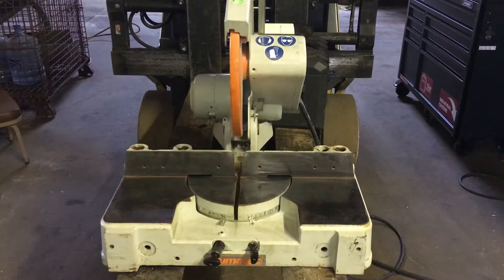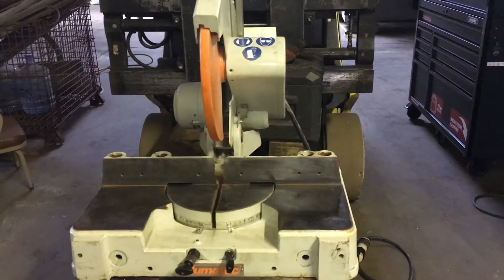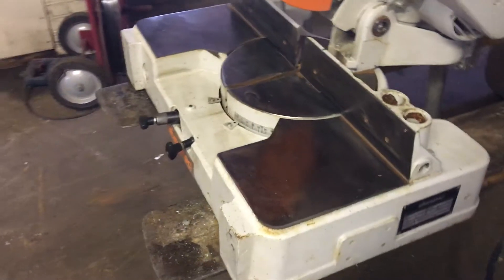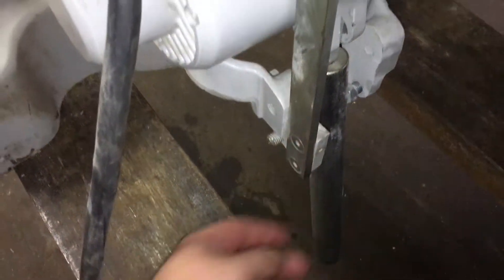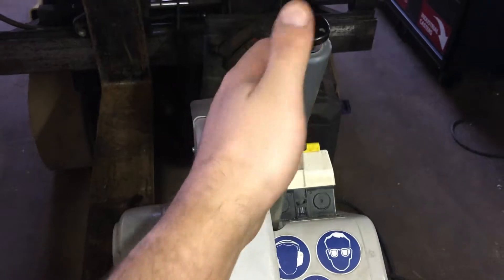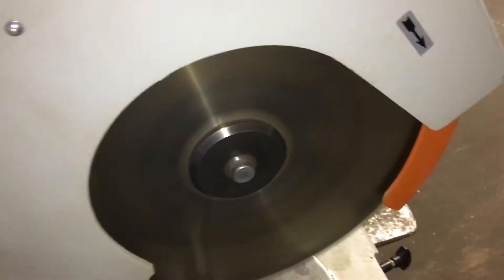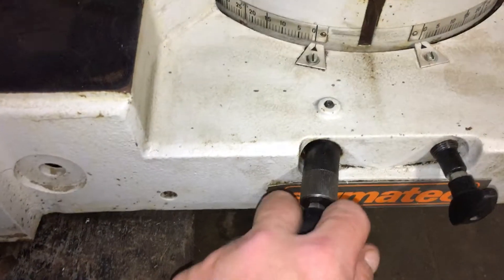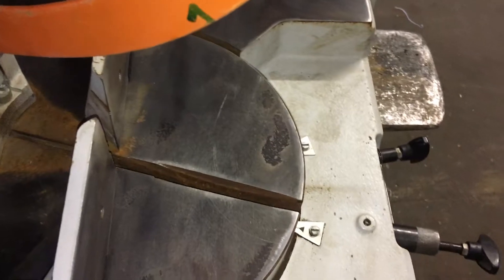Elumatec MGS 72/30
Elumatec  Chop Saw